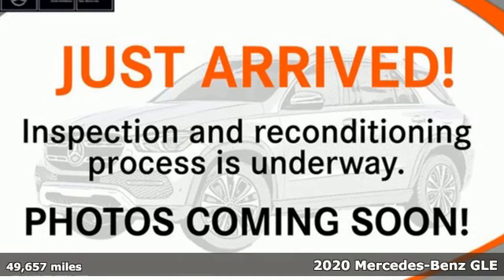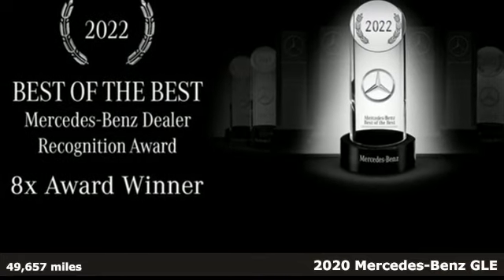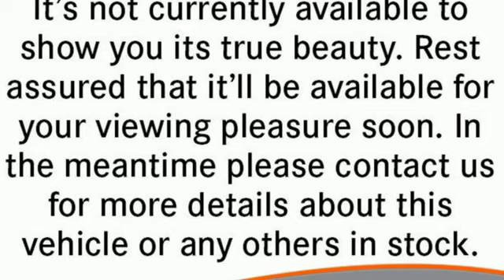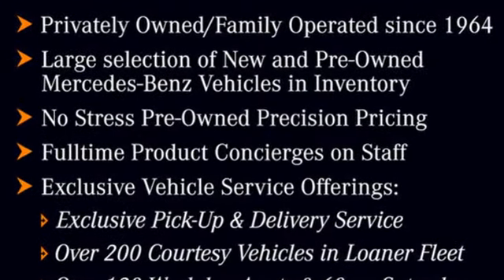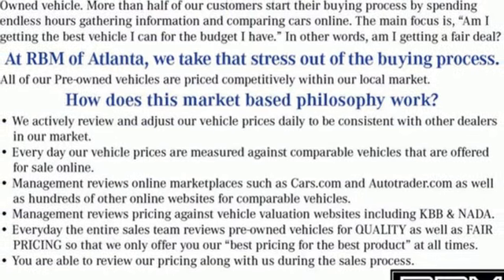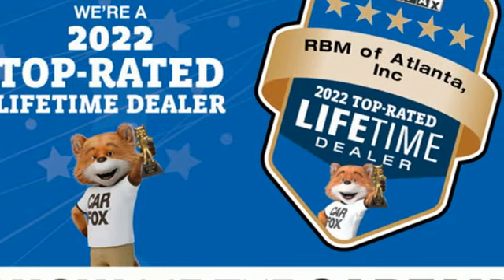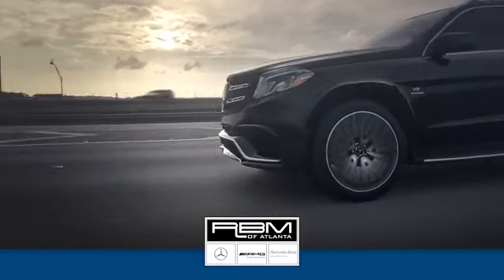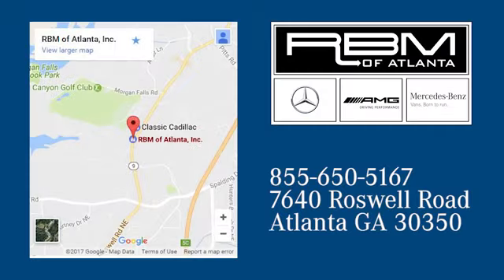Certified 2020 Mercedes-Benz GLE Atlanta GA Sandy Springs, GA U19603 - SOLD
Year: 2020
Make: Mercedes-Benz
Model: GLE
Trim: GLE 350 4MATIC SUV
Engine: 4 2.0 L
Transmission: Automatic
Color: Black
Interior: Black
Mileage: 49657
Stock #: U19603
VIN: 4JGFB4KB3LA138264
CERTIFIED, ONE OWNER, CLEAN CARFAX! WHEELS: 19 TWIN 5-SPOKE (STD), TRAILER HITCH -inc: increased towing capacity, PREMIUM PACKAGE -inc: Wireless Charging, Burmester Surround Sound System, Interior Ambient Lighting w/Illuminated Door Sills, SiriusXM radio, 6 month trial, Pre-Wiring for Rear Seat Entertainment & Comfort, 115V Power Outlet, PARKING ASSIST PACKAGE -inc: Parking Package, Surround View System, NATURAL GRAIN GREY OAK WOOD TRIM, MBUX AUGMENTED VIDEO FOR NAVIGATION, LOAD SILL PROTECTION, HEATED STEERING WHEEL, BURMESTER SURROUND SOUND SYSTEM, BLACK, MB-TEX LEATHERETTE SEAT TRIM. This Mercedes-Benz GLE has a powerful Intercooled Turbo Premium Unleaded I-4 2.0 L/121 engine powering this Automatic transmission.*This Mercedes-Benz GLE GLE 350 4MATIC SUV Has Everything You Want *Window Grid Diversity Antenna, Wide Screen Media Display -inc: two 12.3 digital displays w/touchscreen, Wheels: 19 Twin 5-Spoke, Valet Function, Urethane Gear Shifter Material, Trunk/Hatch Auto-Latch, Trip computer, Transmission: 9G-TRONIC 9-Speed Automatic, Transmission w/Driver Selectable Mode and Sequential Shift Control w/Steering Wheel Controls, Tracker System, Towing Equipment -inc: Trailer Sway Control, Tires: 255/50R19 AS, Tire Specific Low Tire Pressure Warning, Tailgate/Rear Door Lock Included w/Power Door Locks, Streaming Audio, Steel Spare Wheel, Speed Sensitive Rain Detecting Fixed Interval Wipers, Smartphone Integration, Side Impact Beams, Roof Rack Rails Only.*Visit Us Today *Come in for a quick visit at RBM of Atlanta, 7640 Roswell Road, Atlanta, GA 30350 to claim your Mercedes-Benz GLE!

Address:
7640 Roswell Road